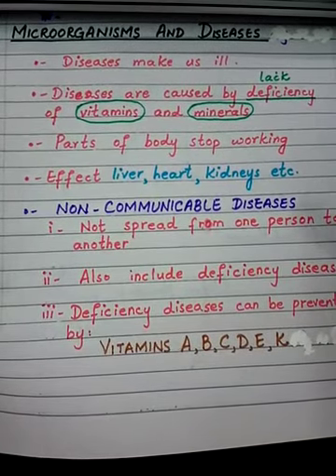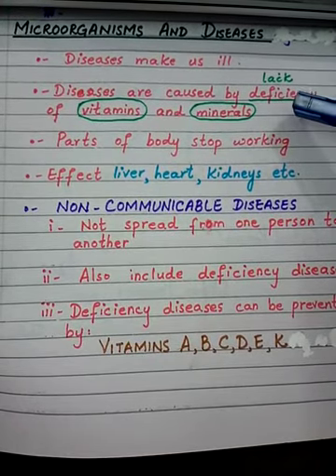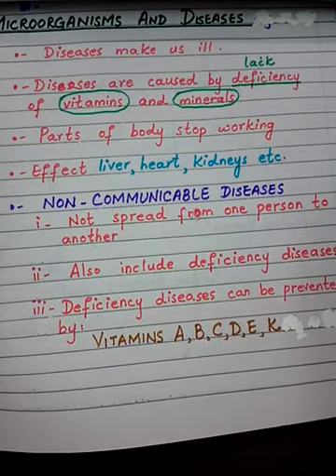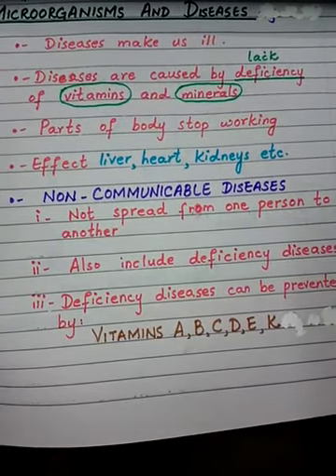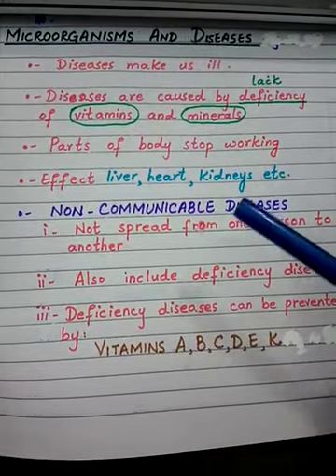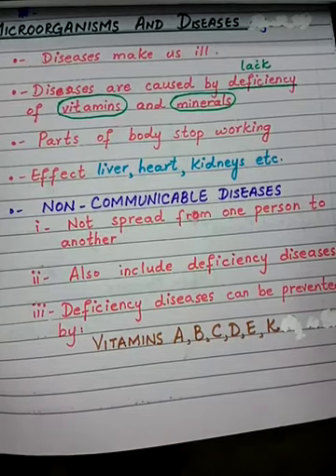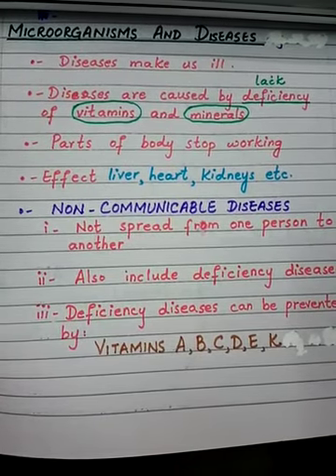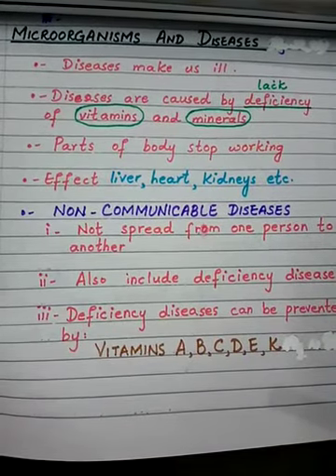Science, Diseases caused by Microorganisms, Diseases definition, diseases effects,lac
Class 5: Science, Diseases caused by Microorganisms,Diseases definition,diseases effects,lac
10 diseases caused by microorganisms
10 diseases caused by bacteria and their symptoms
types of pathogens and diseases they cause
types of pathogens and examples
infectious disease
diseases caused by microorganisms and their prevention
list of pathogens